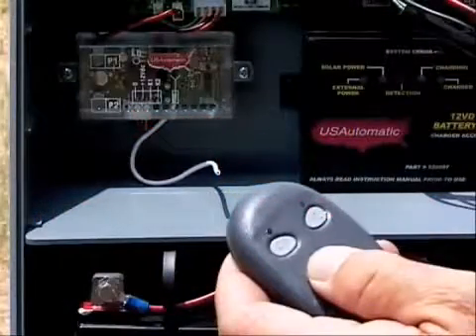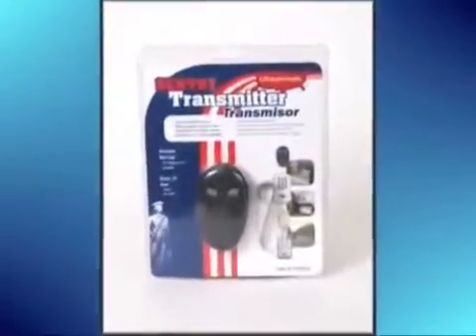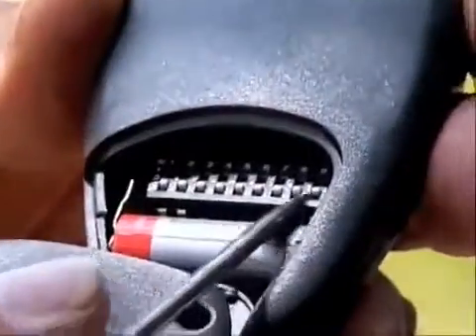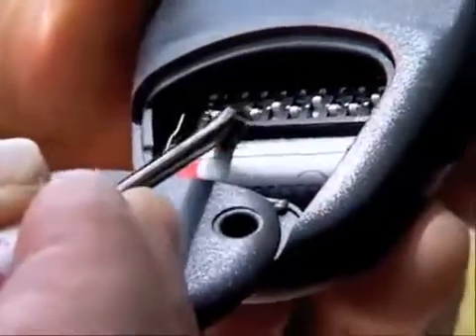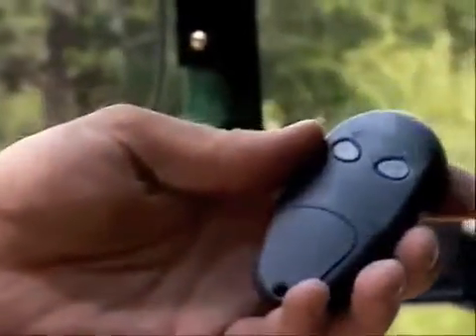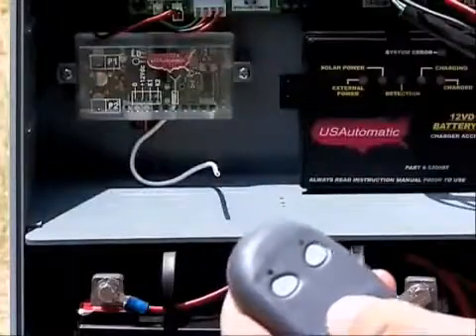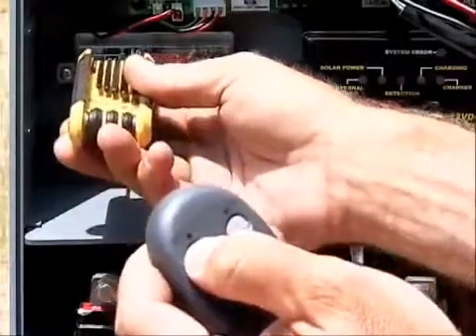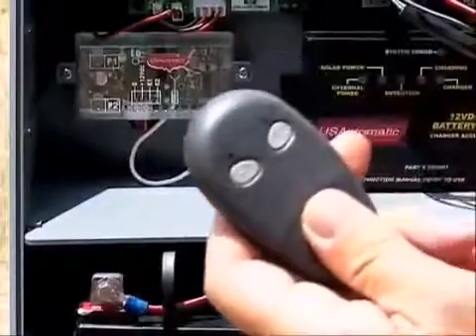Sentry 300 Installation - STEP 14 - Programming the Receiver and Transmitter